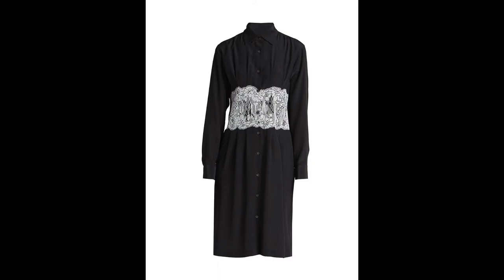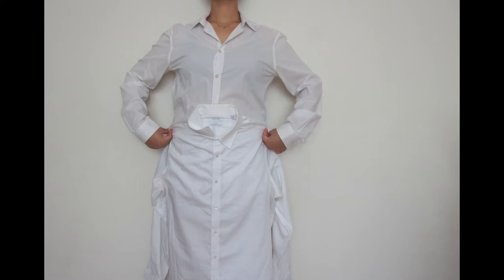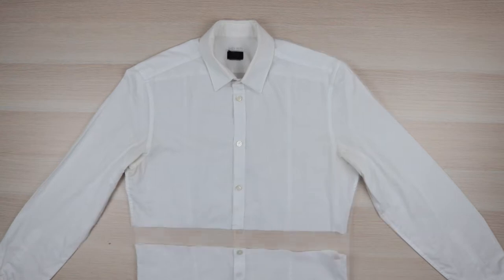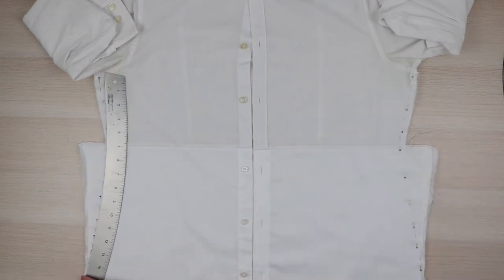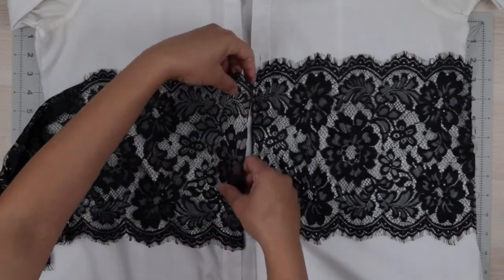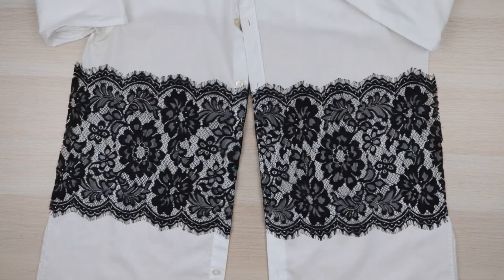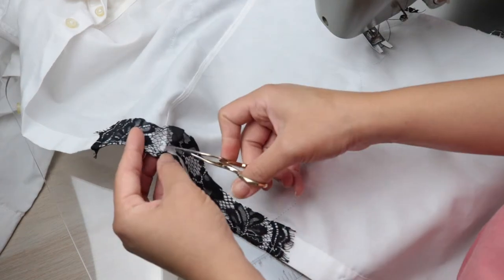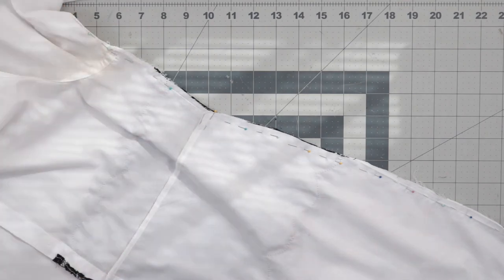Men's Shirt Upcycled into Lace Shirt Dress Refashion | DIY Designer Dupe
For today's DIY video, I drew inspiration from a shirt dress from designer Dries Van Noten. I thought it was a great way to elevate a basic shirtdress. I'm showing you how I recreated the designer look for less using a couple men’s dress shirts and contrasting lace trim. For more details and to see photos of the look,

▶▶▶▶  TIMESTAMPS ◀◀◀◀

00:00 How to Make a Lace Shirt Dress using 2 Men's Dress Shirts Tutorial
00:20 What to Look for when Choosing Shirts for this Project
00:50 Supplies You'll Need
01:00 How to Deconstruct the Men's Shirts
01:27 How to Join the Two Halves of the Dress Shirts
02:17 How to Add the Floral Lace Trim to the Shirtdress
03:38 How to Sew the Lace Trim
04:37 How to Finish the Side Seams
05:00 The Finished DIY Shirtdress

▶▶▶▶  MY SHOP  ◀◀◀◀

▶▶▶▶  JOIN ETSY  ◀◀◀◀

Paper Michey
135 Chestnut St
Unit 3236